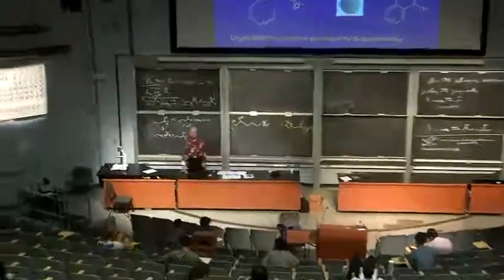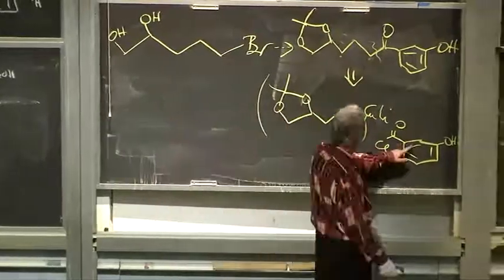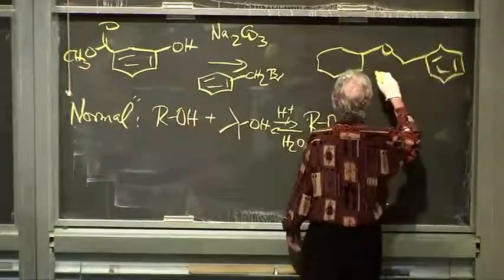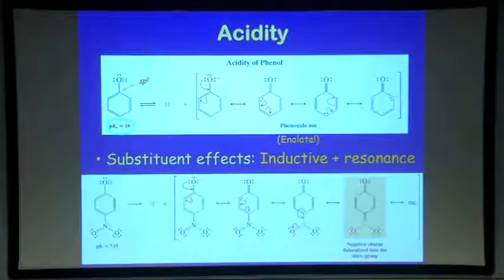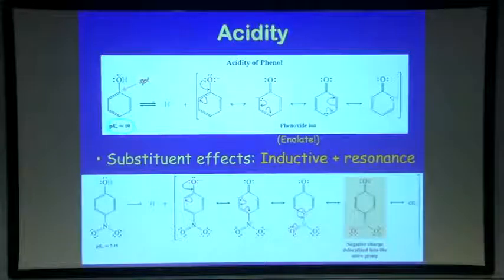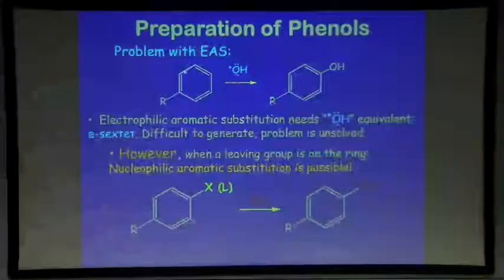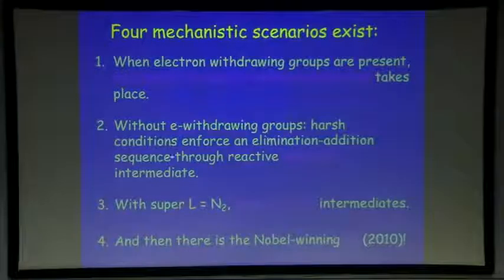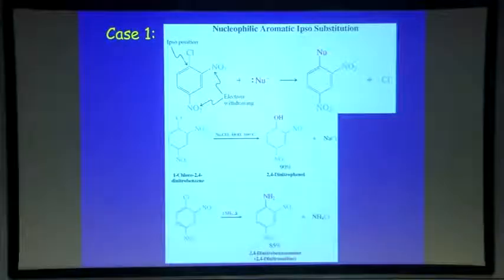2014 11 06 Chemistry 3B 2014 11 06000